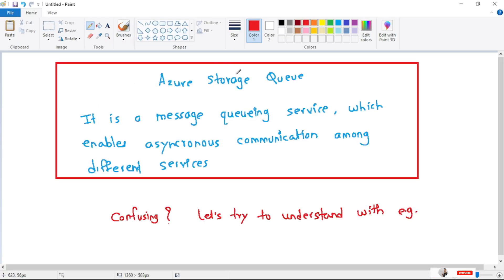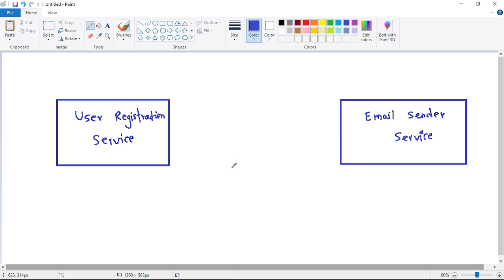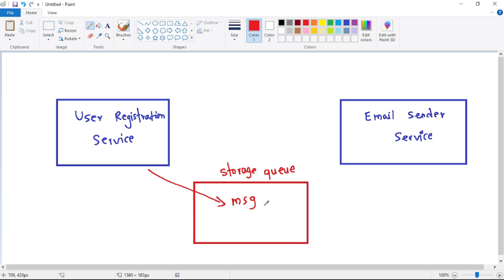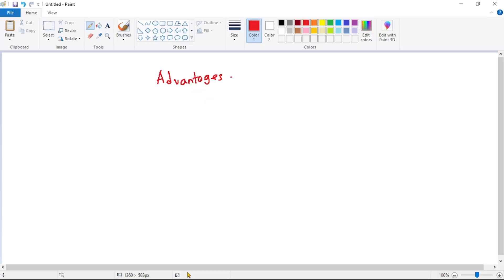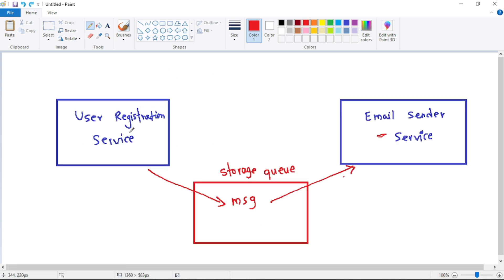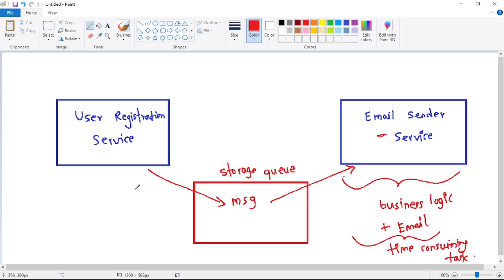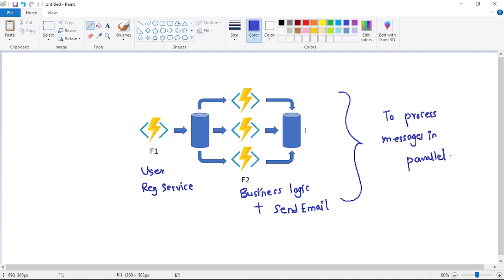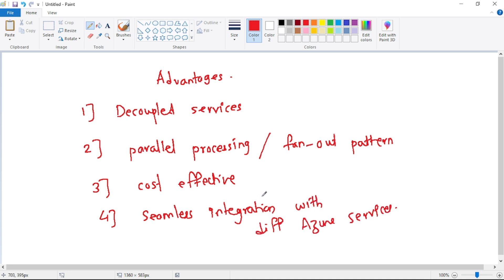Part 12: What Is Azure Storage Queue | Why We Should Use It | Fan Out Design Pattern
Let us have introduction to Azure Storage Queue
We will discuss what is azure storage queue and why & when we should use it
Then we discuss below advantages of azure storage queue
 - Decoupled services
 - Fan out design pattern
 - Cost effective
 - Seamless experience with different azure services